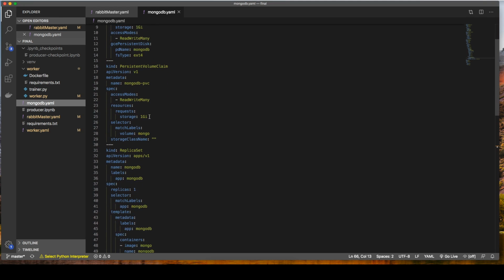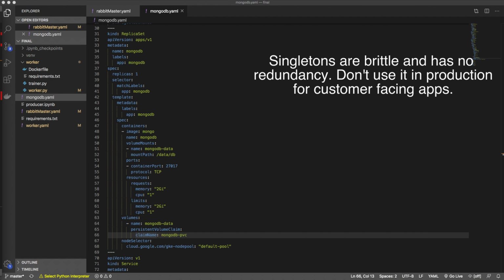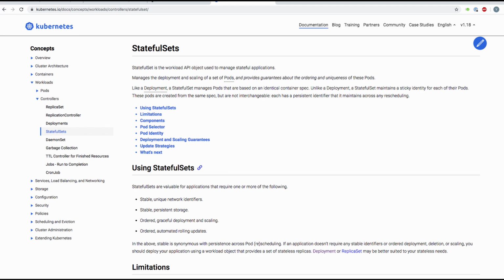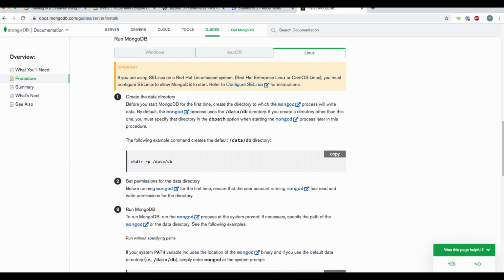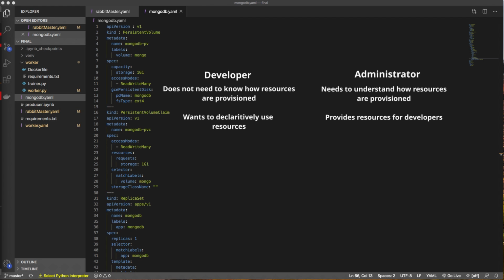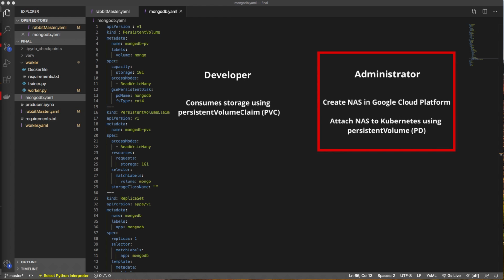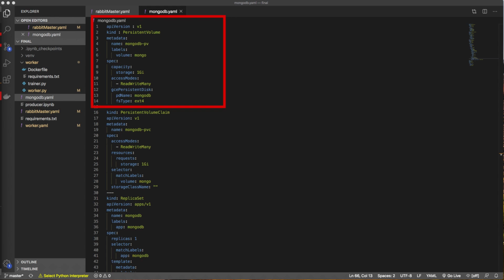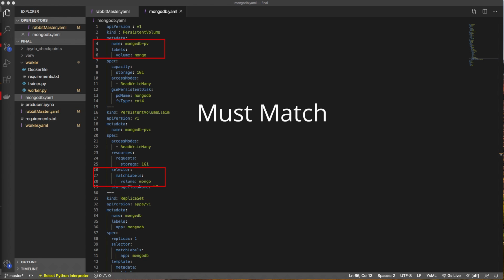Parameter Tuning using Kubernetes with XGBoost, CatBoost, and LightGBM Pt.3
An overview of how to do parameter tuning using Kubernetes with XGBoost, CatBoost, and LightGBM.

Video 3 (Current Video)